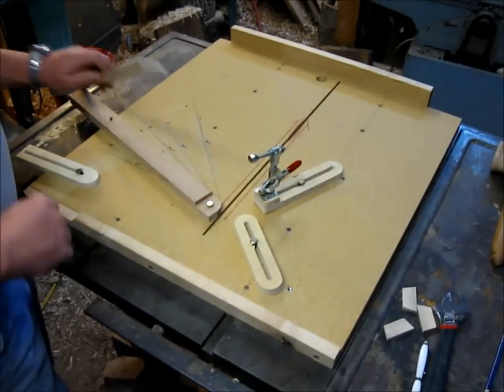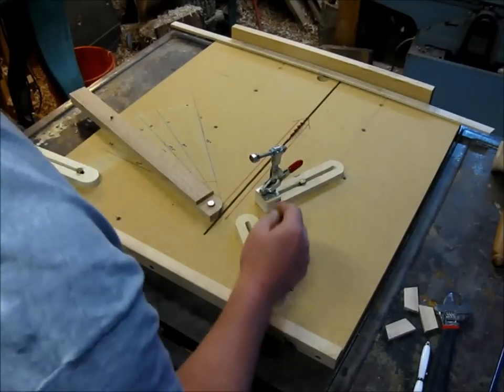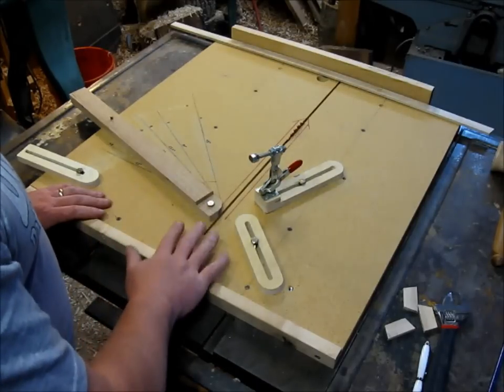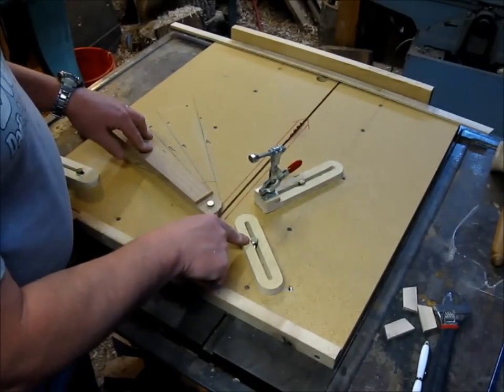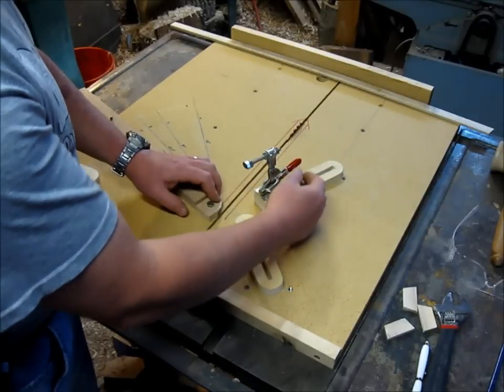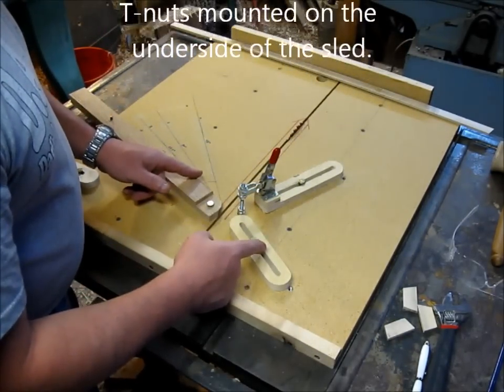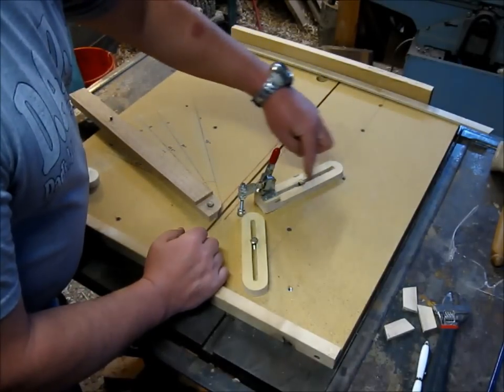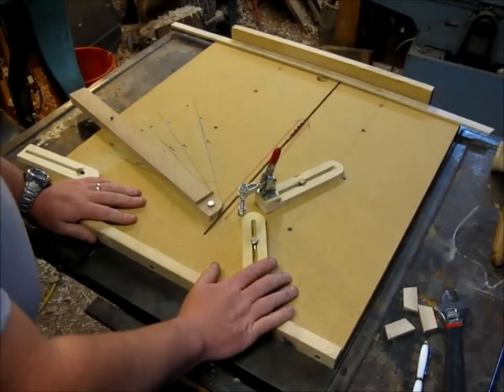#26 My Shopmade Miter Sled and Drum Sander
In order to answer some questions from viewers about my miter sled I made this video showing its use and also my shop made drum sander.